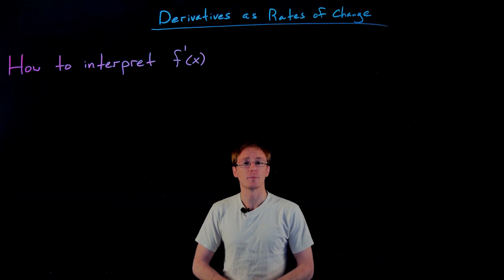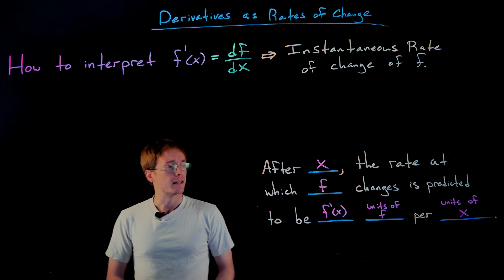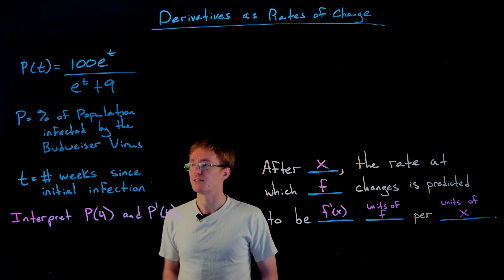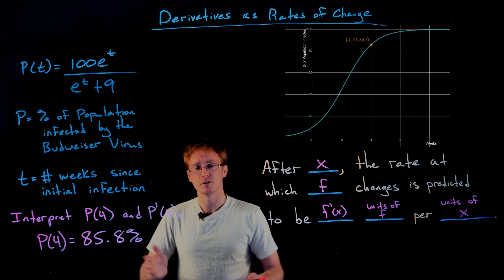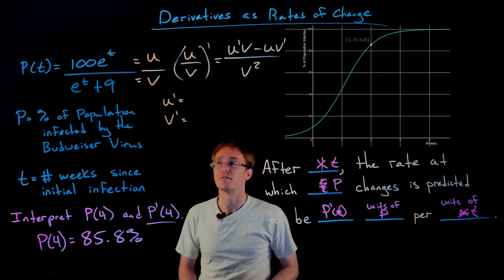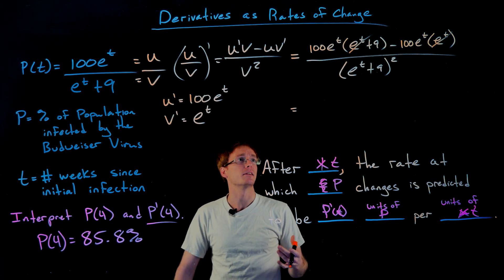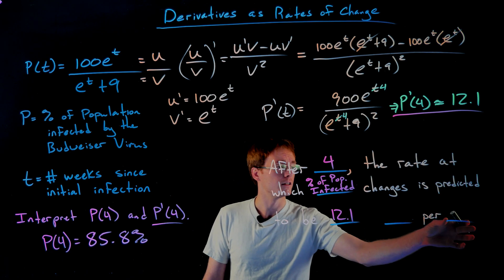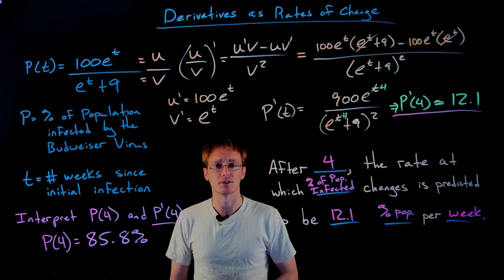Derivative Application Logistic Growth